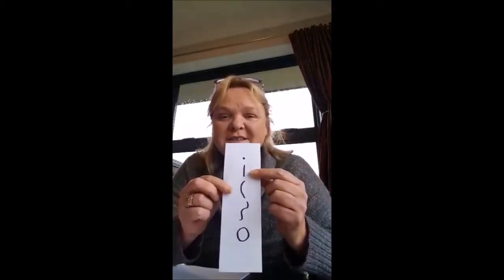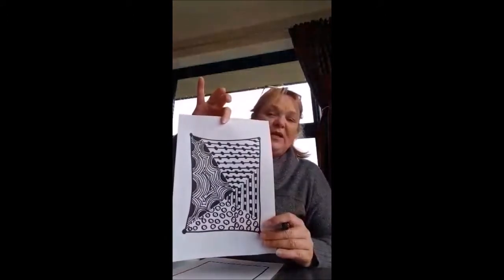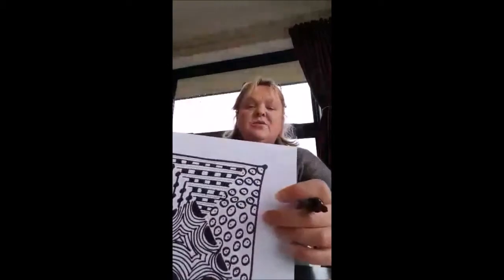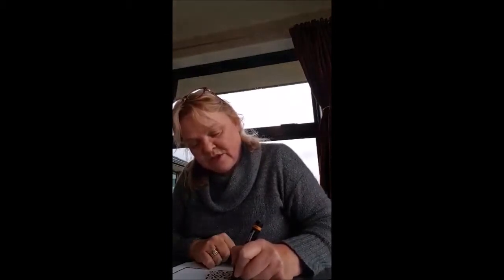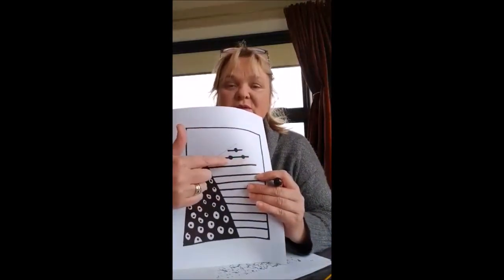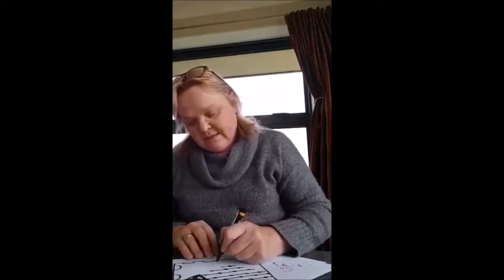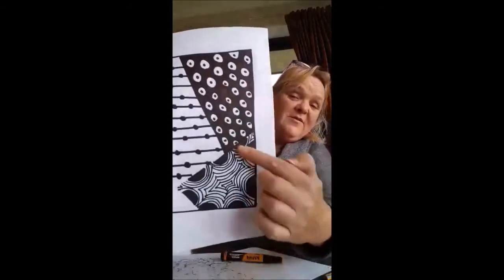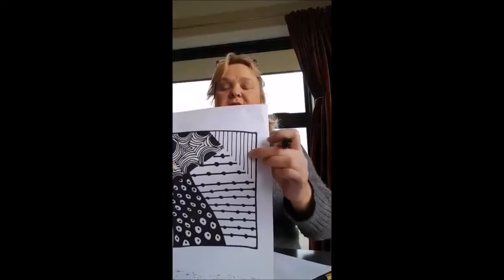How to Zentangle 1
An11 minute video introducing Zentangle.  Get creative, learn some patterns and make some art.
Mrs H